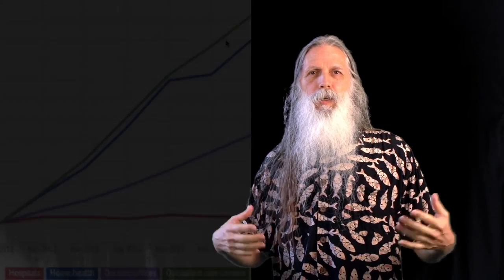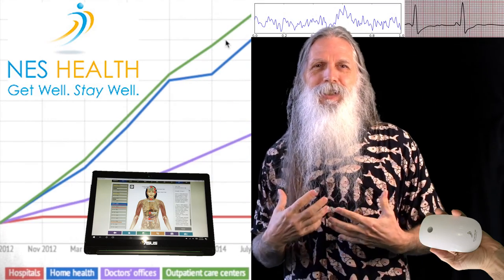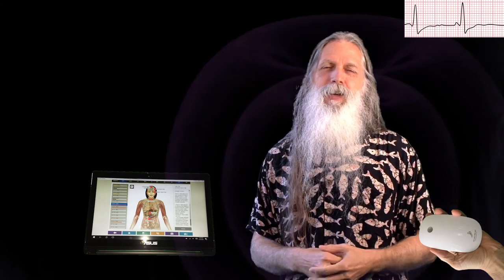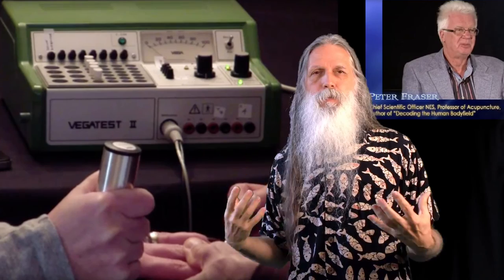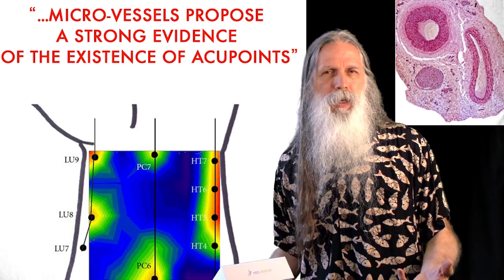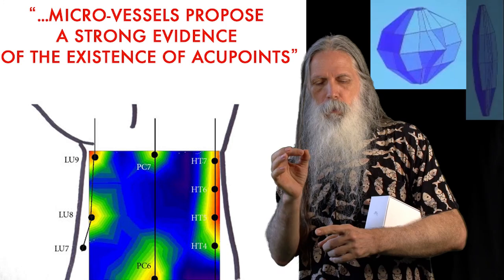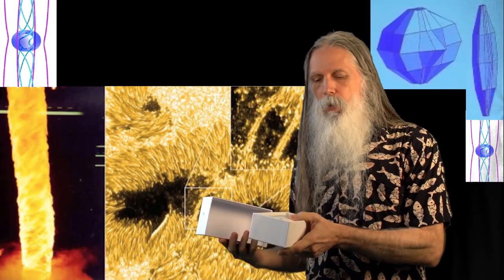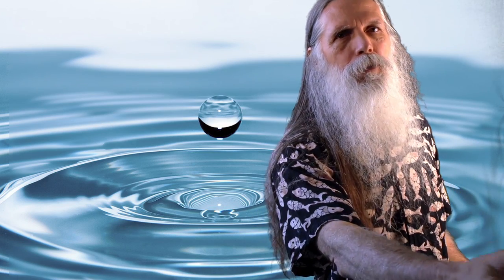Healing at Home with NES Remote Scanning